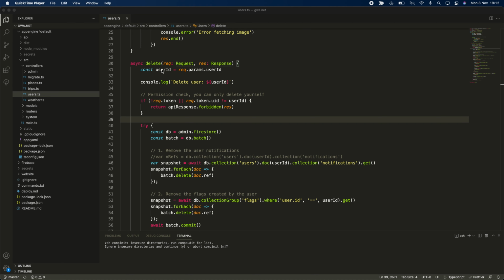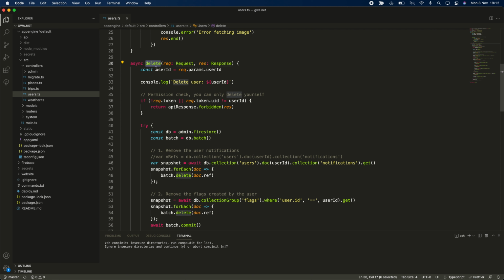Version 1.5 Done! What is next?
Going Walkabout is a mobile travel blog and this is my story on how I created the app. I just released version 1.5 with several new features.

In this series you can follow me building and extending the mobile travel diary app. You see me making functional and technical decisions while implementing the app. An iOS app is available in the App Store, I'm working on a Flutter version for Android while also bringing improvements to the iOS app.